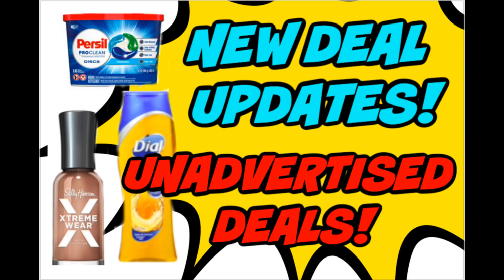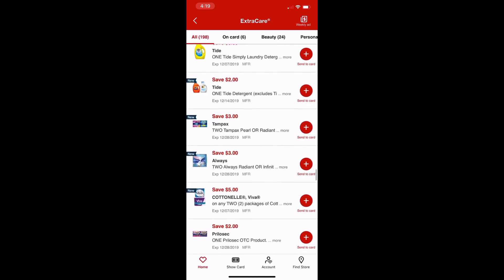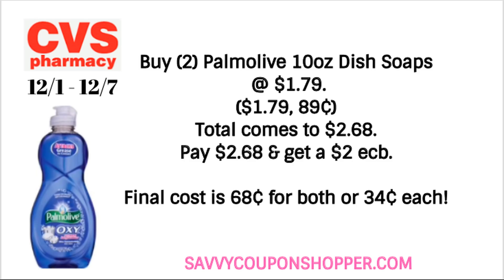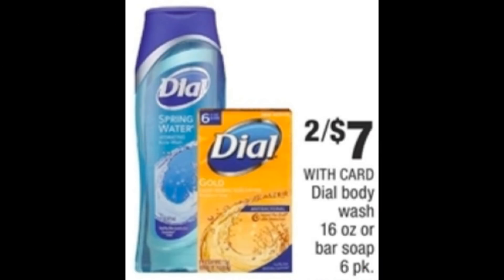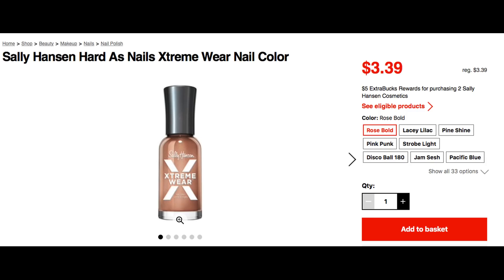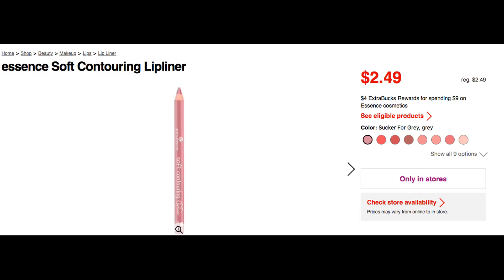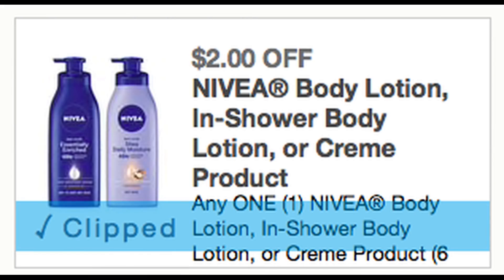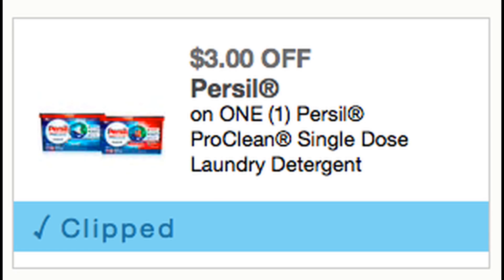NEW DEAL UPDATES | 4 UNADVERTISED DEALS 😱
Love & hugs. Luellen ❤️💜💛💚💙

Write to me...I would love to hear from you:

Please write to me at:

1147 Brook Forest Avenue #23